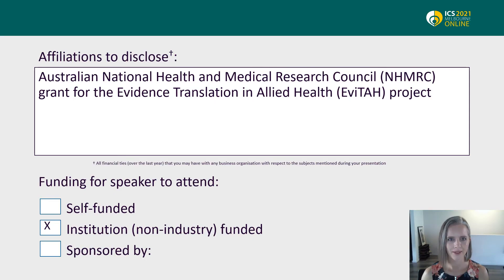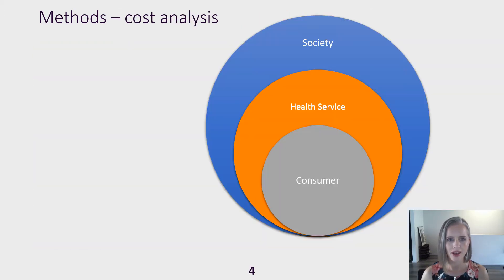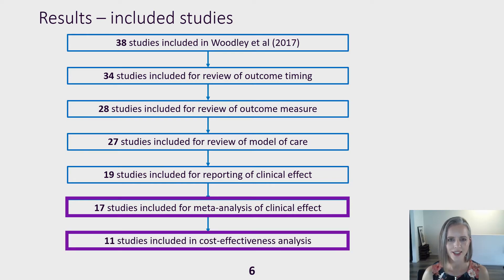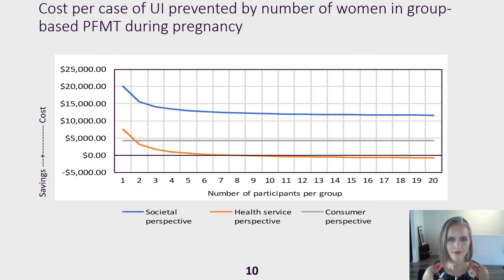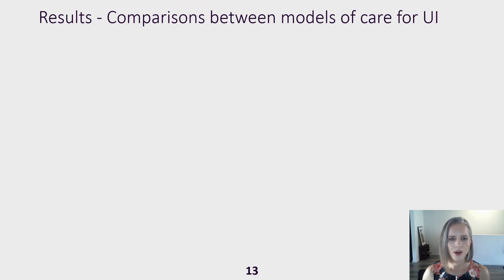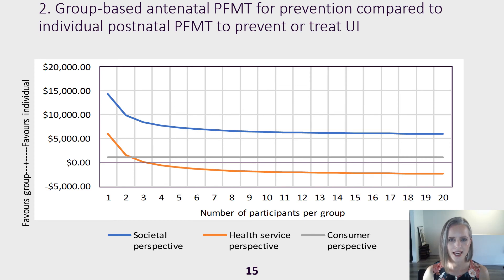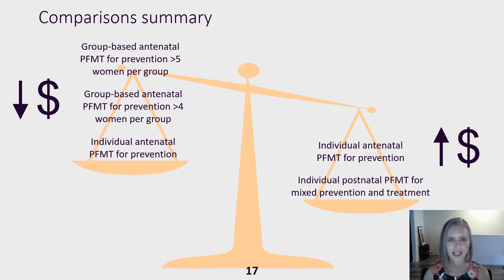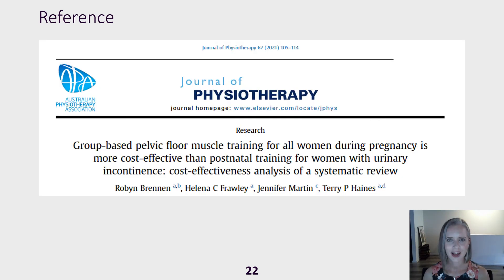#22858 Group-based pelvic floor muscle training for all women during pregnancy is more cost-effe...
Group-based pelvic floor muscle training for all women during pregnancy is more cost-effective than post-natal training for women with urinary incontinence: cost-effectiveness analysis of a systematic review

Brennen R1, Frawley H2, Jennifer M3, Haines T4

1. Monash University, Australia & Monash Health, Australia, 2. University of Melbourne, Australia, 3. Swinburne University of Technology, Australia, 4. Monash University, Australia

Despite evidence for pelvic floor muscle training (PFMT) to effectively prevent or treat postnatal urinary or faecal incontinence, (1, 2) there have been no studies evaluating the cost-effectiveness of different models-of-care to deliver PFMT in pregnancy or the postnatal period. Such an evaluation is needed to provide health services with relevant data to inform service planning. We therefore undertook this review to determine the costs and cost-effectiveness of different models-of-care delivered to provide PFMT in pregnancy or the postnatal period.